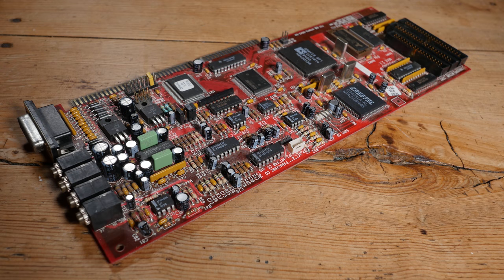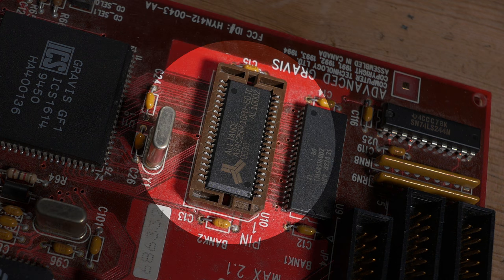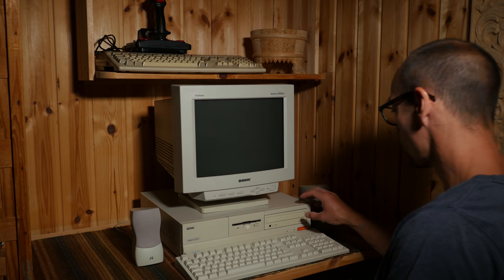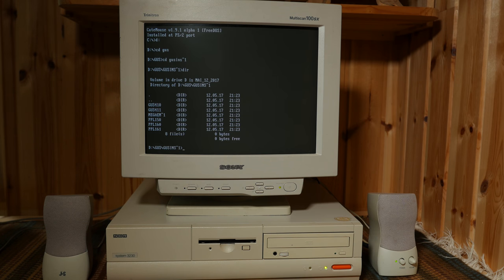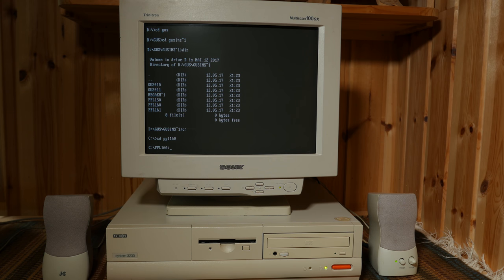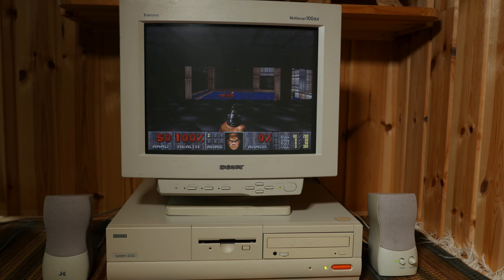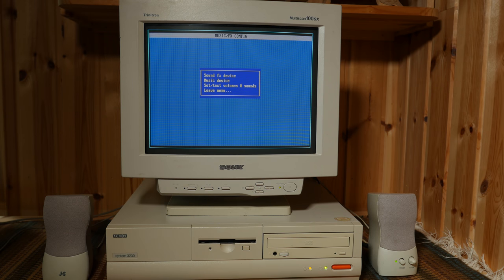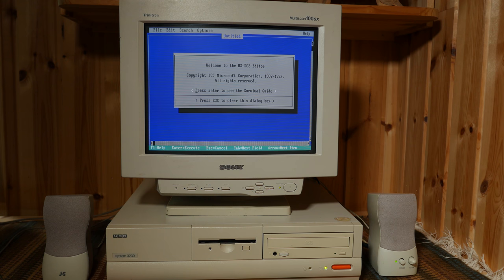Gravis Ultrasound Max - tutorial part 2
This is the second and probably final part of this tutorial, although it would be tempting to learn more about tracker music, making and making patches, perhaps there are other patches I could install.

In this tutorial we are upgrading the amount of ram, and installing pro patches lite 1.61, with the ability to switch between new and old patches.

I bought this one

Patches:
EDIT: apparently they have some corrupt files, see comment section.